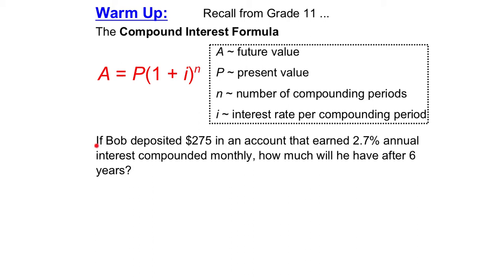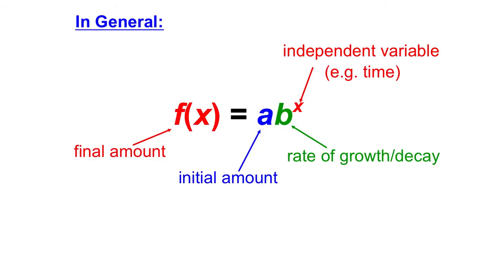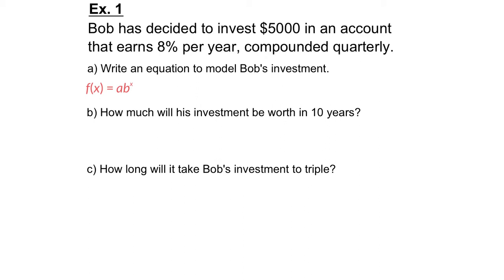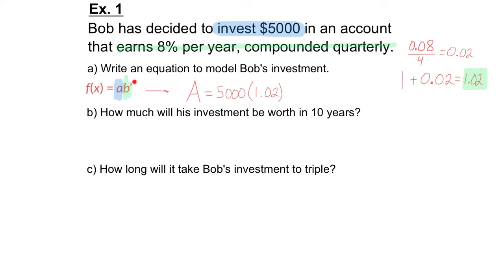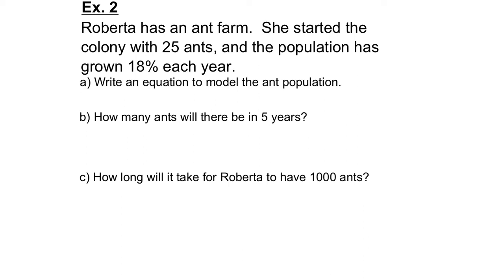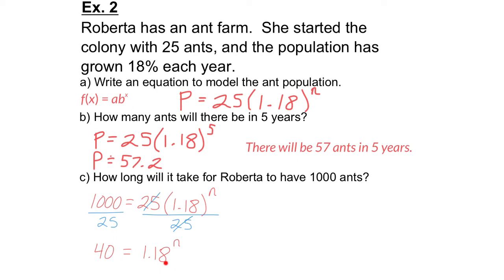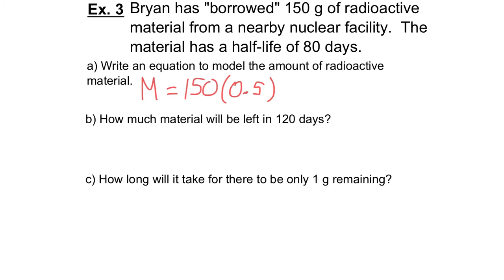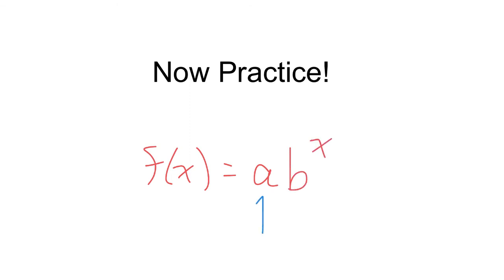MCT4C U1A6 Applications for Exponential Functions